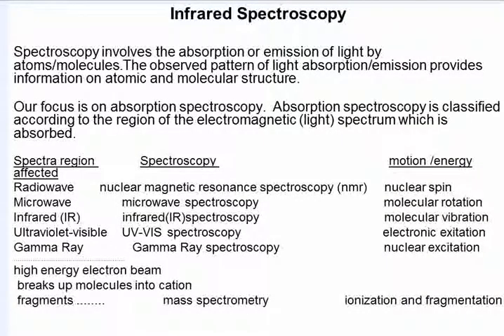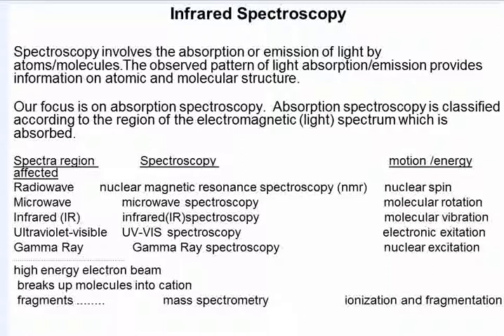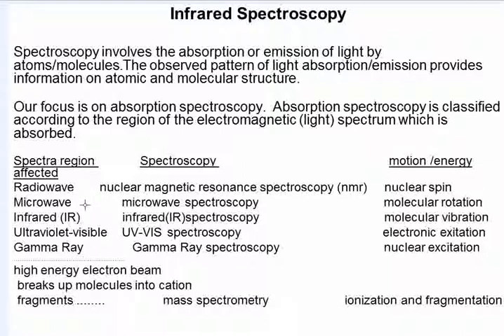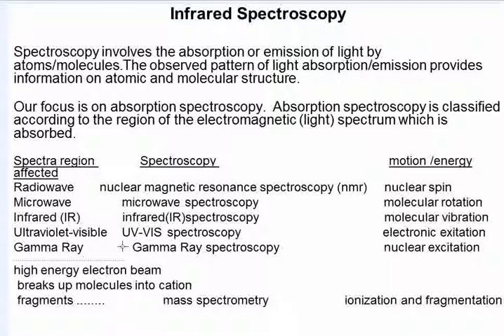IR spectroscopy video Part 1